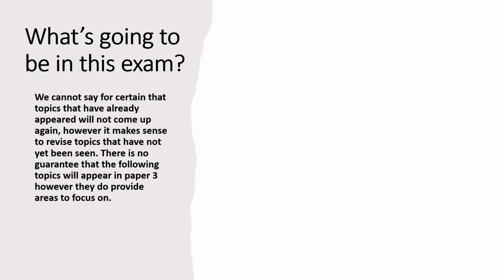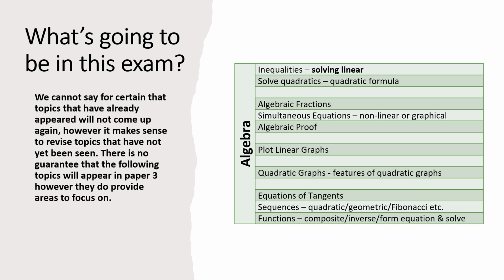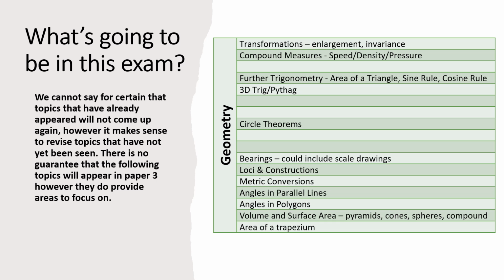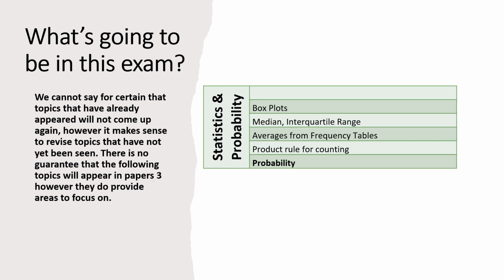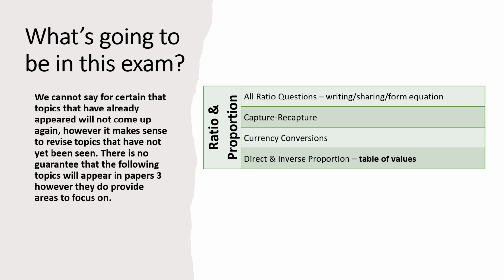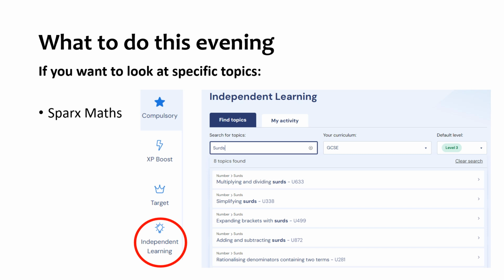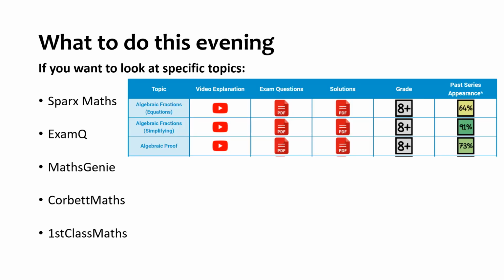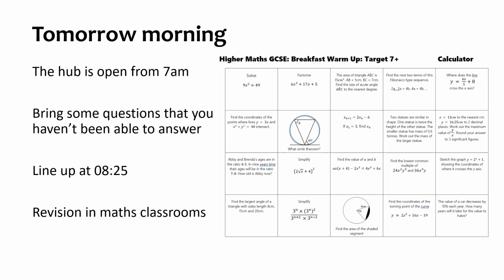Maths Higher Paper 3 NBN video